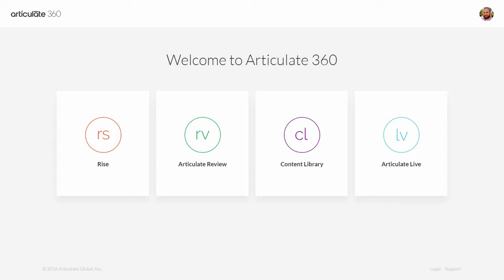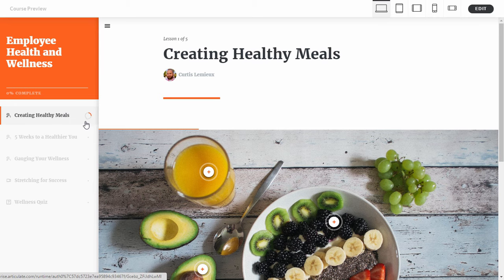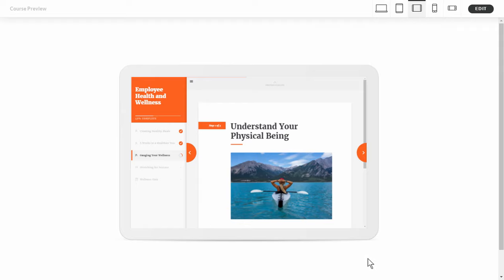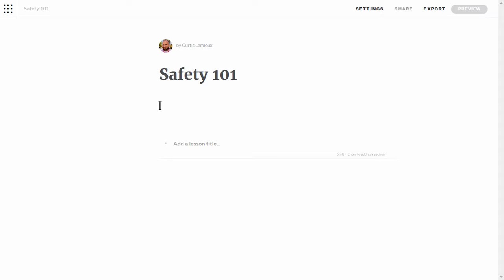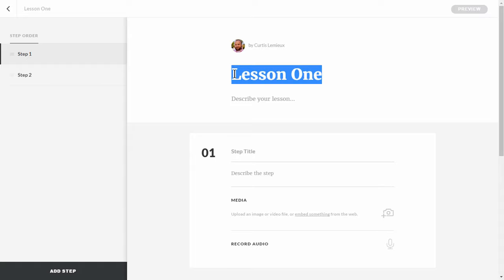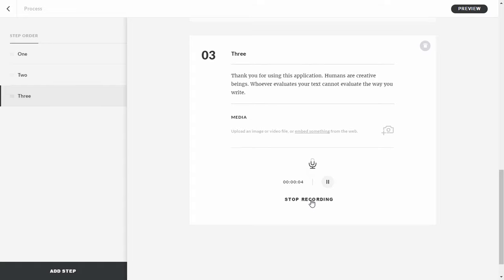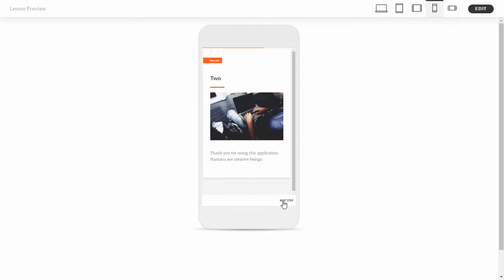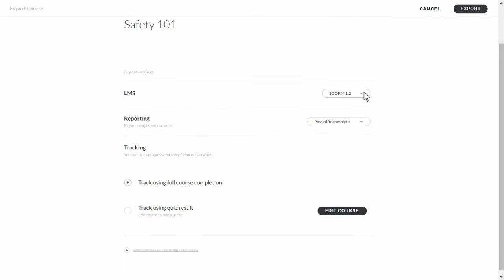Articulate 360 Tutorial: How to Use Rise 360 to Create Courses That Are Responsive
In this video, we'll show you how to use Rise 360 to create courses that are great for mobile learning (m-learning) and they are fully responsive based on different mobile devices.